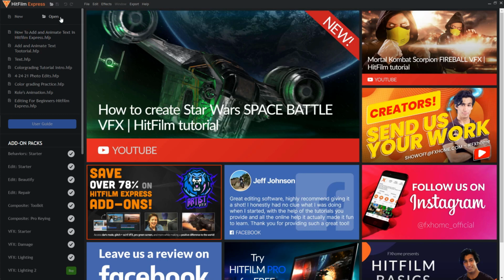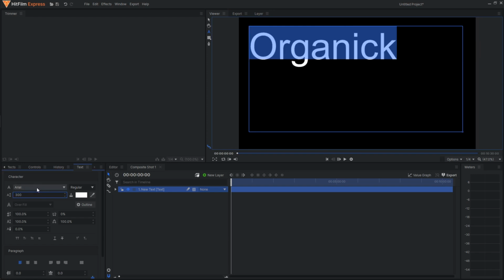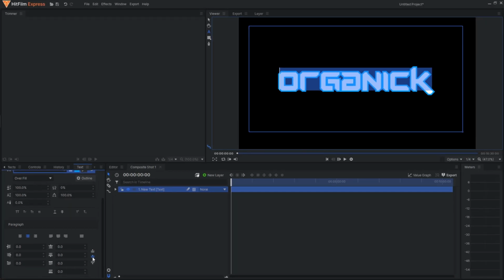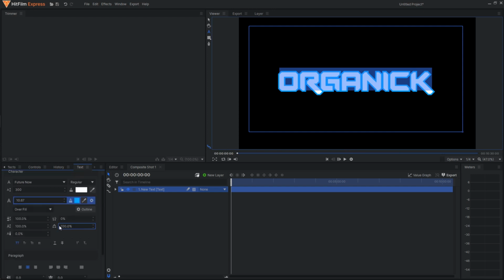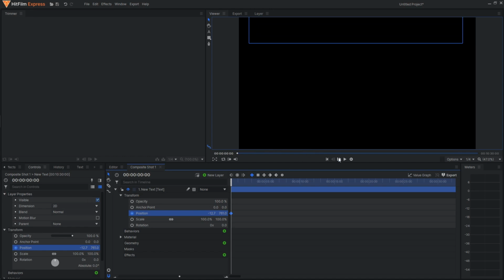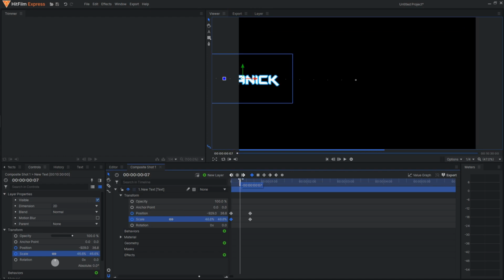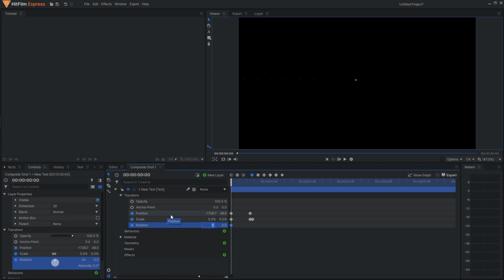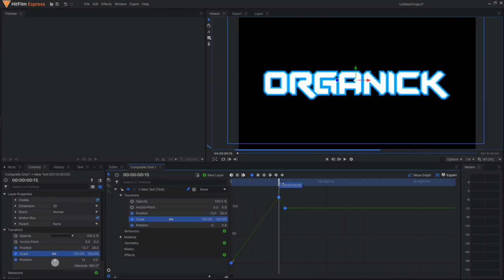How To ADD And ANIMATE Text - Hitfilm Express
Hello,  Again! Welcome to the tutorial. Here I will teach you all how to add and animate text in Hitfilm Express. I hope you enjoy it!